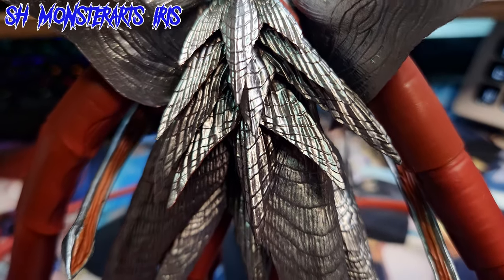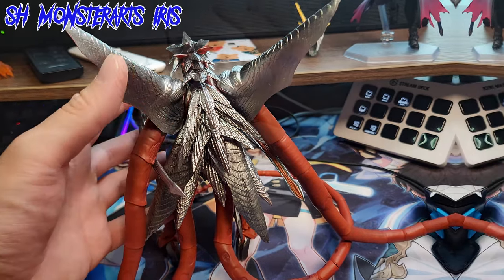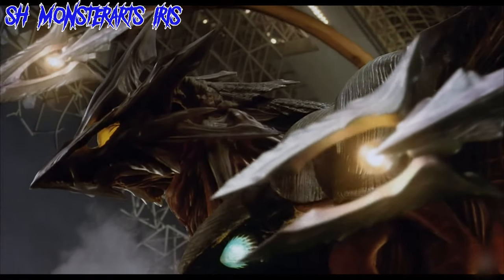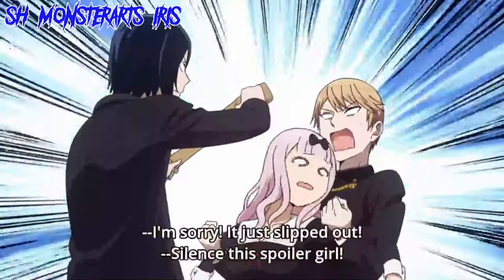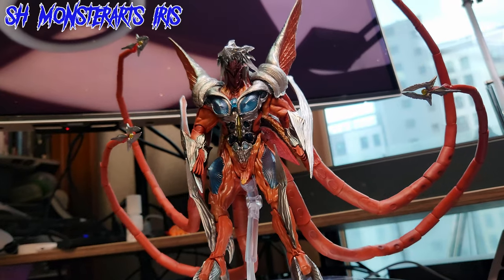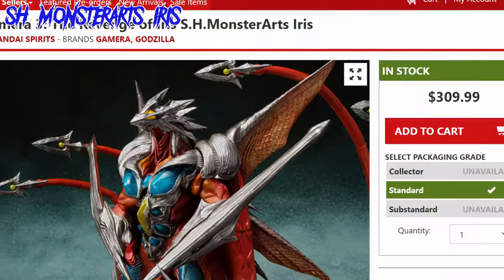SH Monsterarts Iris Review(From The Film "Gamera : Revenge of Iris")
With the SH Monsterarts line going all in with the Gamera franchise with the release of both the 1999 version and the Rebirth version, it was only a matter of time until Bandai released one of the numerous foes in Gamera's roster with the fearsome(and personal favorite) Iris getting the treatment. But with the SH Monsterarts' track record with both highs and lows, let's see whether their iteration of Iris stands with the previous Gamera line or whether its going into the recently released Godzilla bin.

Contents
00:00 Japanese A-Video
00:26 For Non-Gamera Watchers
01:10 Lovecraftian Head
01:42 Rizz
02:35 "Only Did Leg Day?"
02:55 "Yup, Only Did Leg Day!"
03:13 H%nt@!
04:06 "Did It Come Alone?"
04:31 "It Must Be The Power Of An Enemy Stand!!!"
04:41 "Kaiju. Roll Out!"
06:45 Doggie Mode
07:42 Size
08:07 "Show Me Those Moves!"
09:43 Not Running Long As Avatar 2